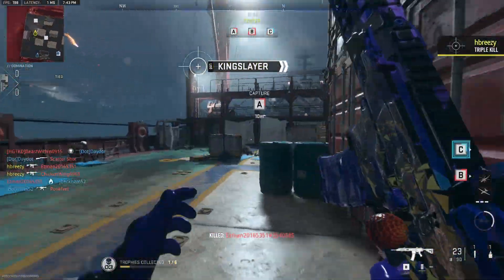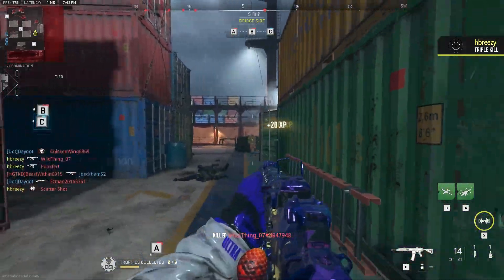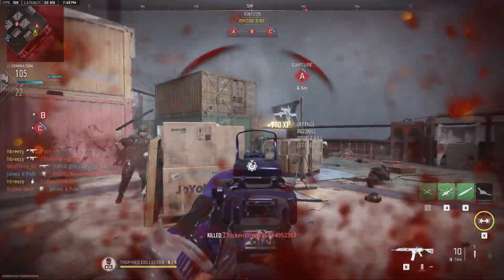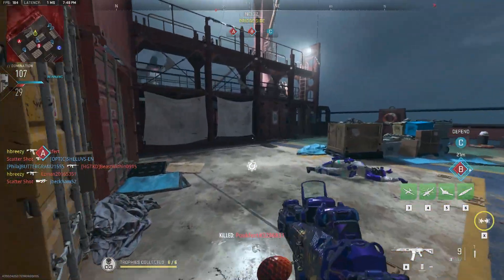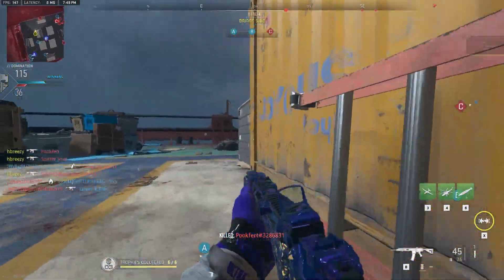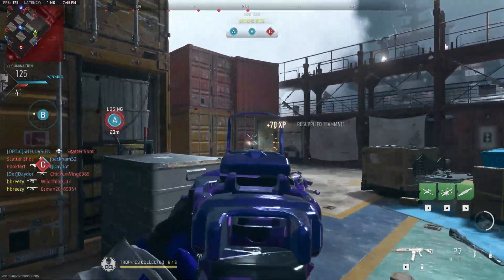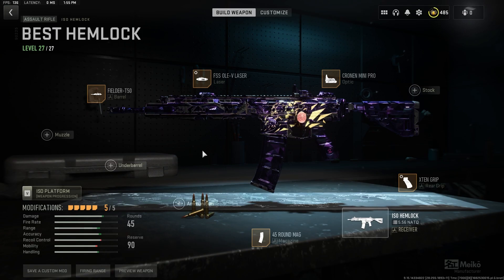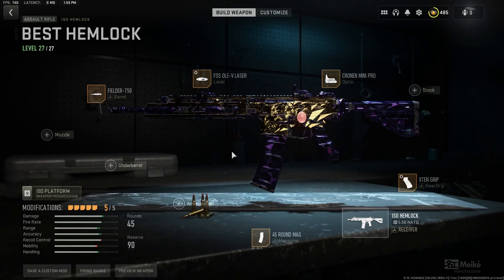*NEW* NO RECOIL ISO HEMLOCK IS UNSTOPPABLE IN MW2! 🤩 (Best Iso Hemlock Class Setup) - MW2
In this gameplay I go crazy and drop two 70+. killstreaks (Quad Nuke equivalent) with the best Iso Hemlock Class Setup in MW2 Season 3/Warzone 2 Season 3.

Timestamps:
00:00 Intro
00:16 Iso Hemlock Insane Gameplay
09:22 Best Iso Hemlock Class MW2 Season 3